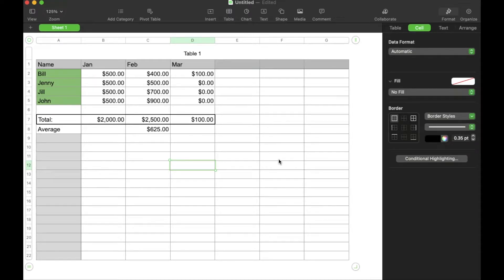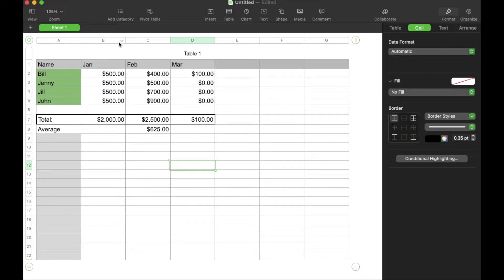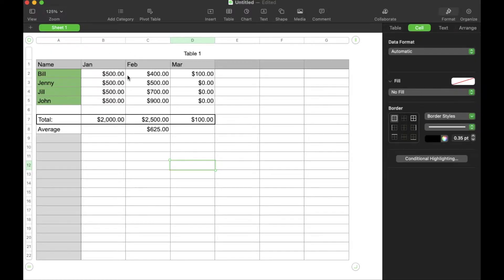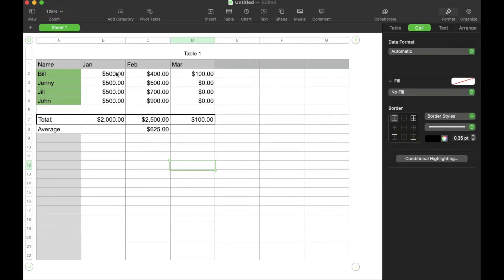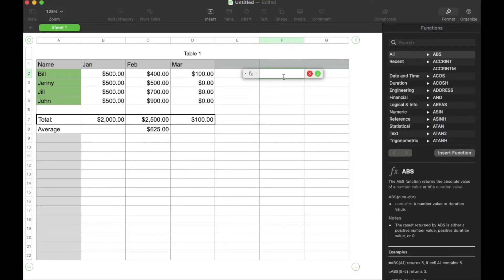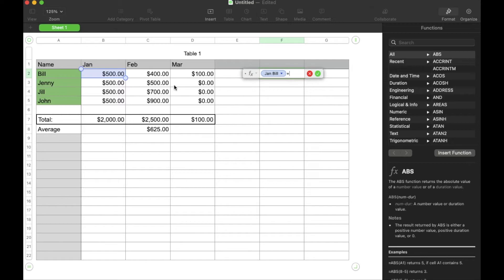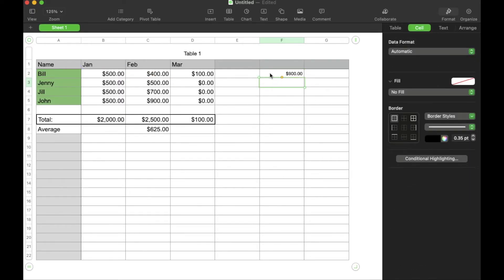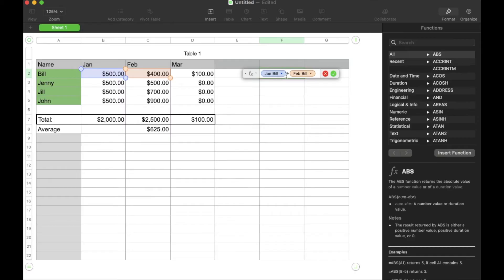How To Use Add Formula In Apple Numbers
Check out today's special tech deals:

In this video, we show you how to add cells together in Apple Numbers.